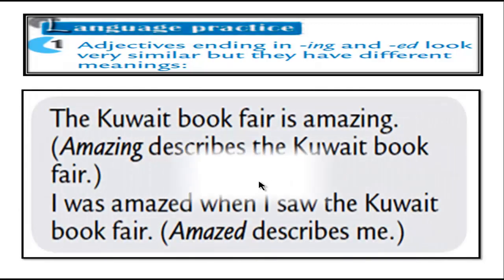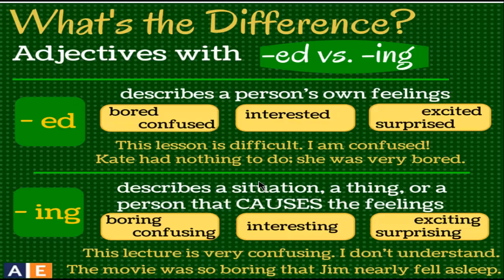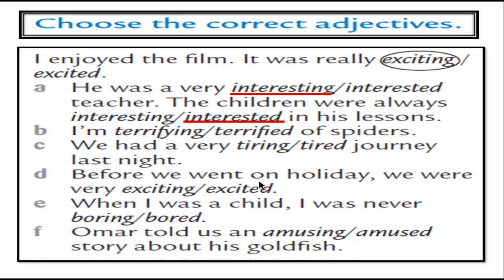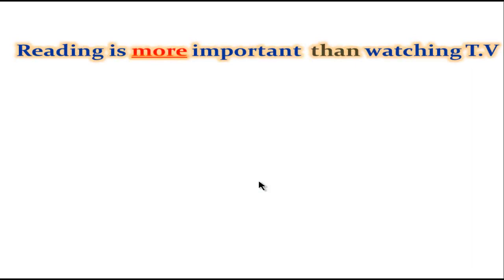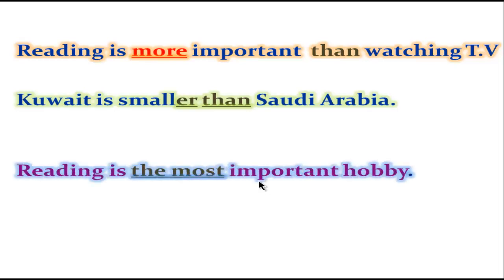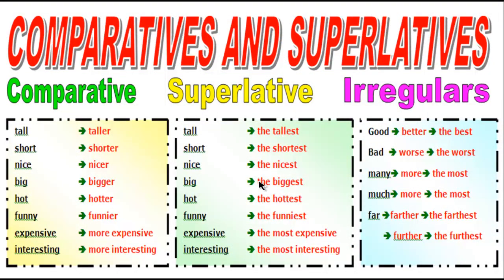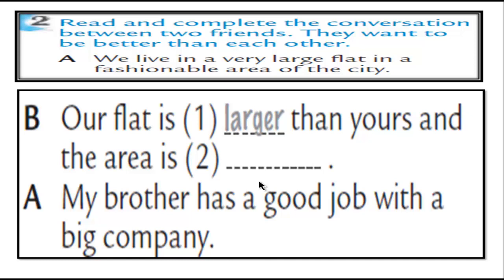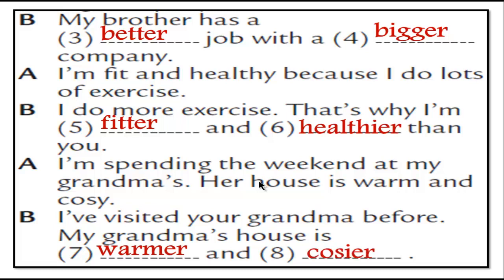Grade 10 Unit 3 Lesson 6 Reading & Grammar